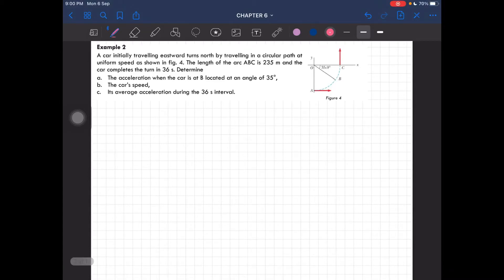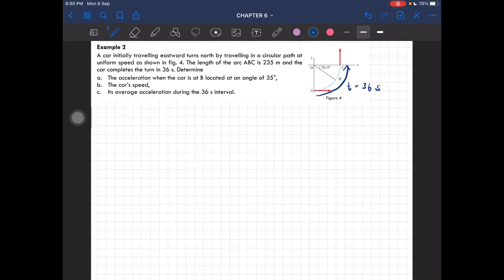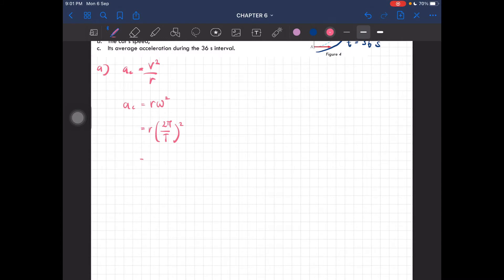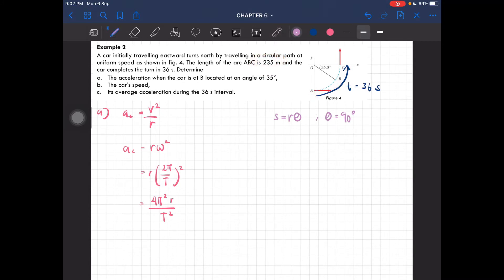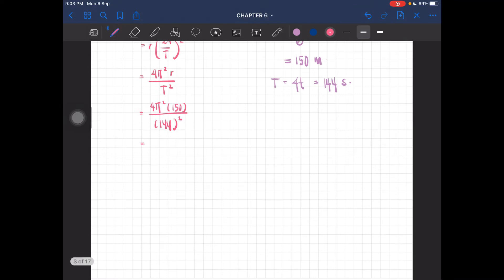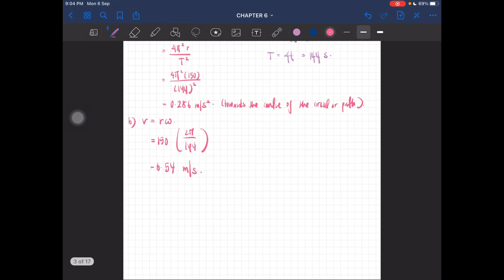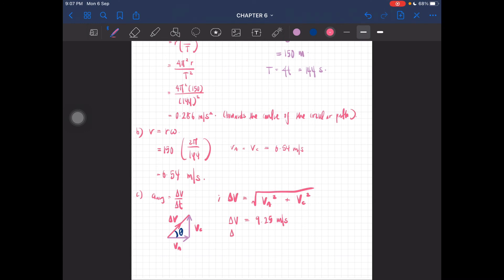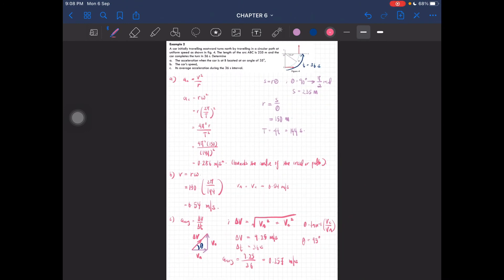Example 2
A car initially travelling eastward turns north by travelling in a circular path at uniform speed as shown in fig. 4. The length of the arc ABC is 235 m and the car completes the turn in 36 s. Determine
a. The acceleration when the car is at B located at an angle of 35°,
b. The car’s speed,
c. Its average acceleration during the 36 s interval.